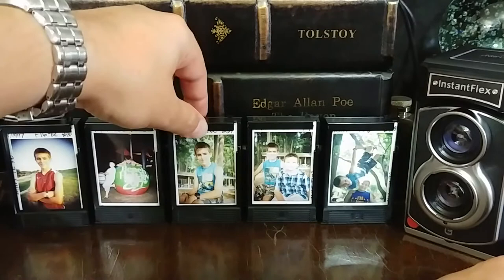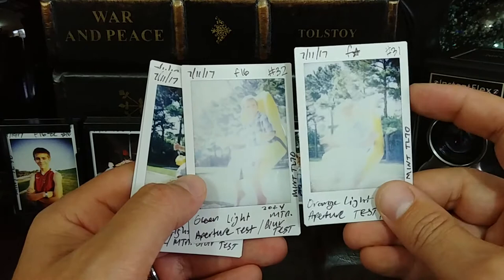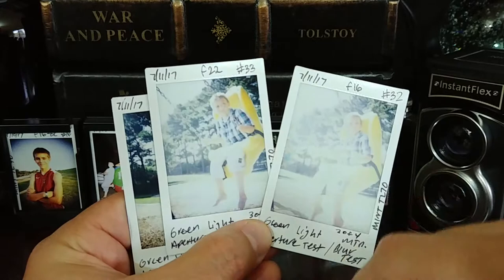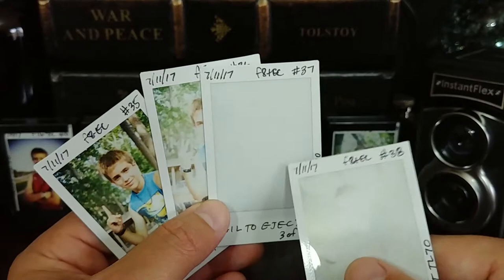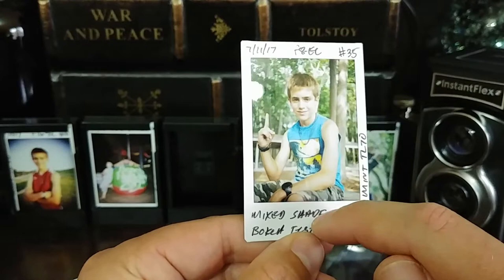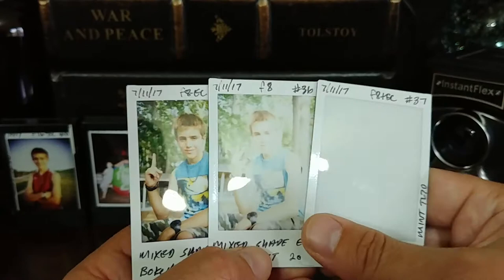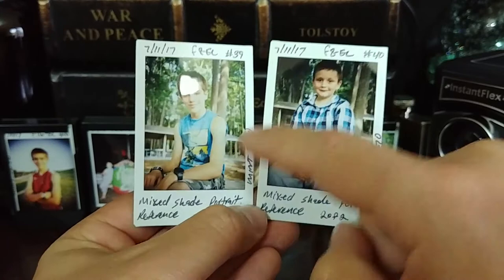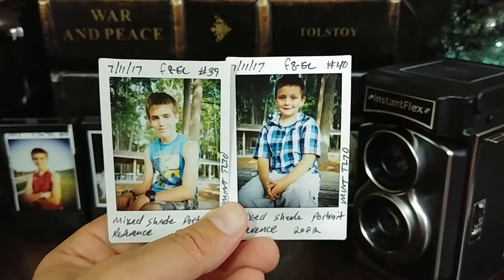MiNT TL70 Roll 4: All images, results, and tips!